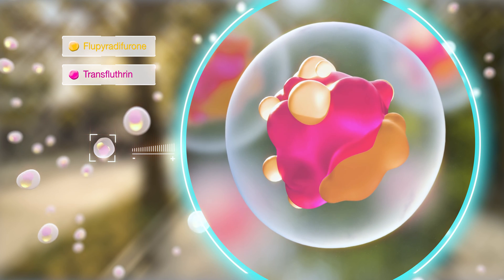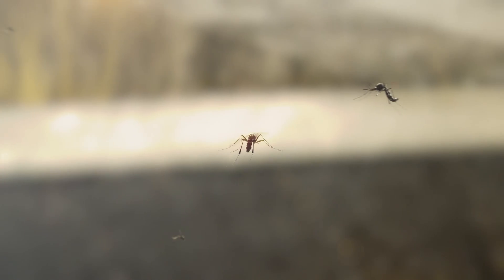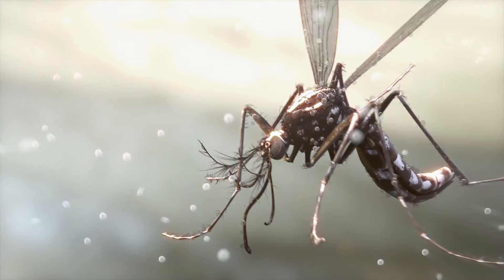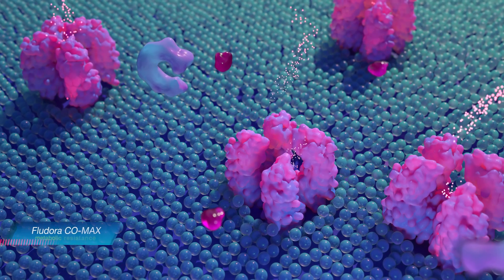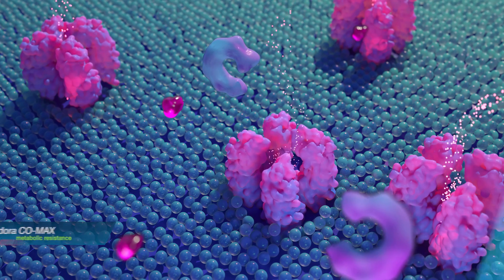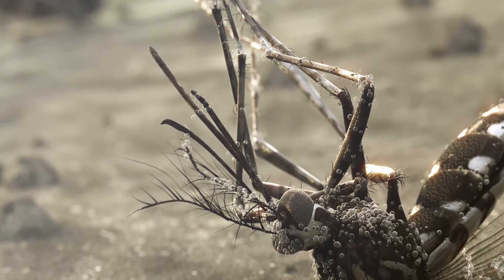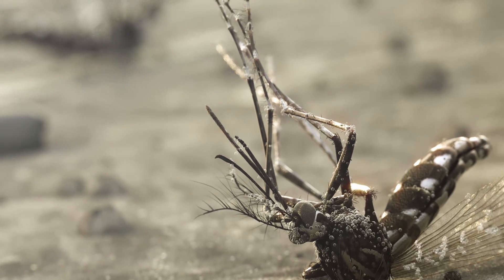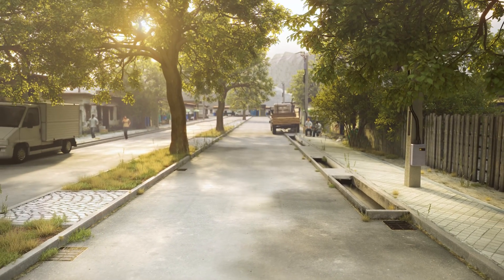Introducing Fludora® Co-Max | Bayer Vector Control